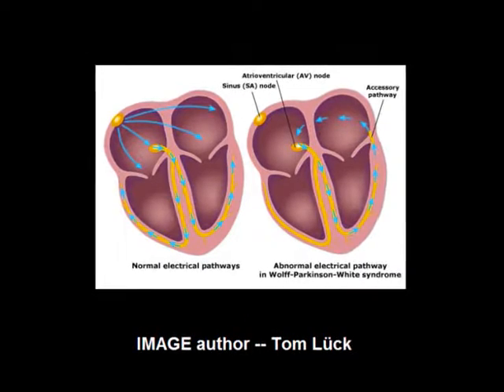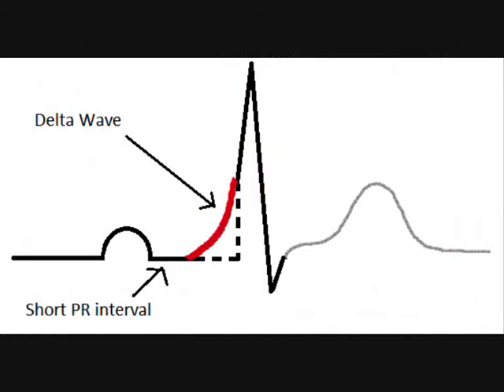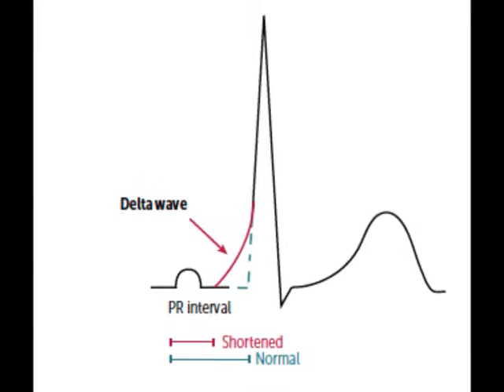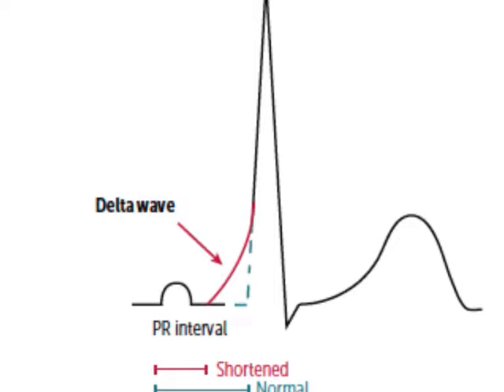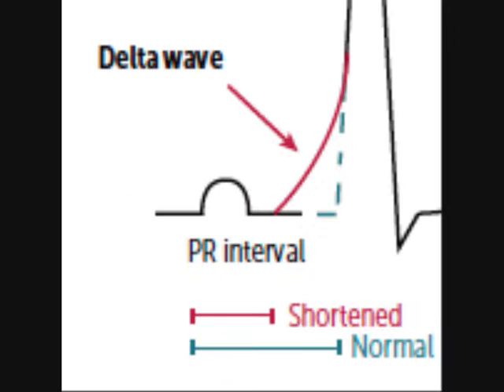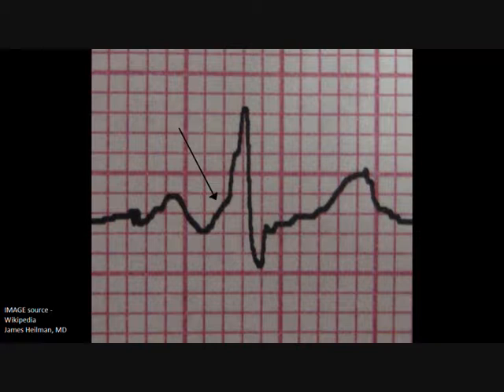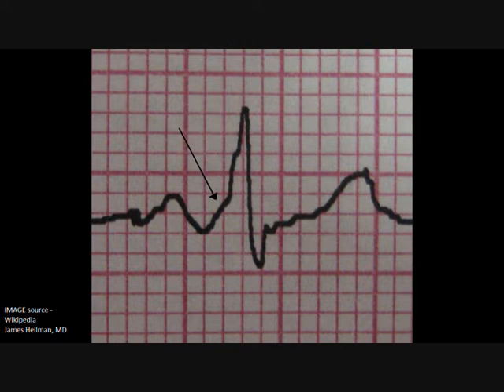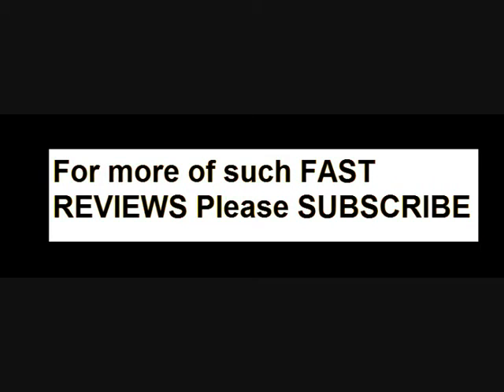wpw syndrome Fast review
Wolff Parkinson White syndrome is discussed as a fast and short review.